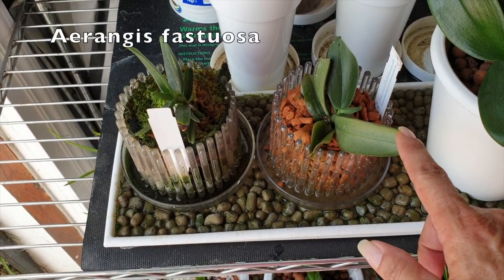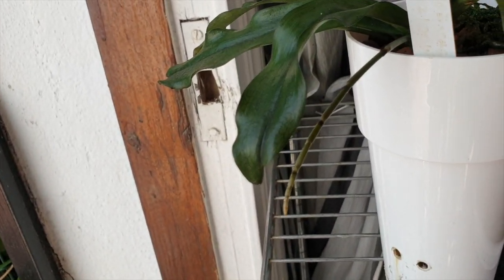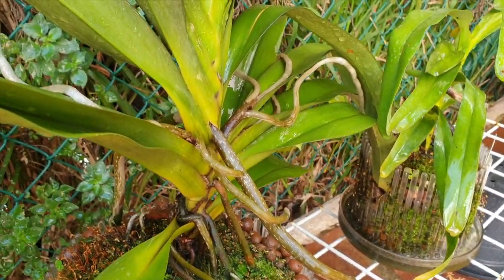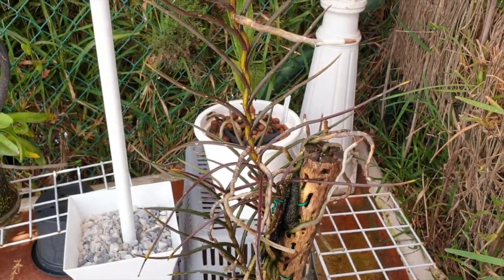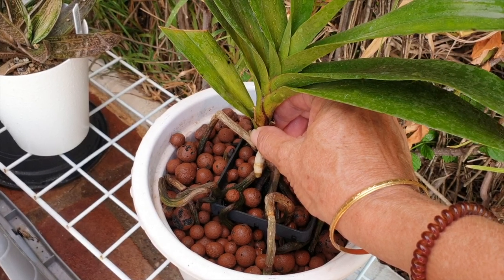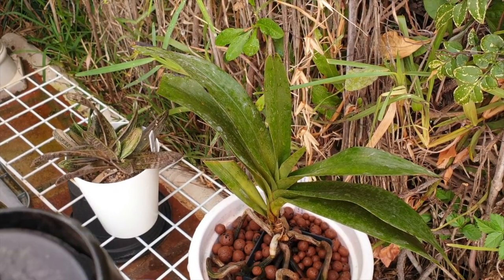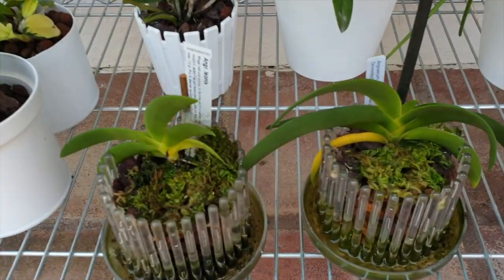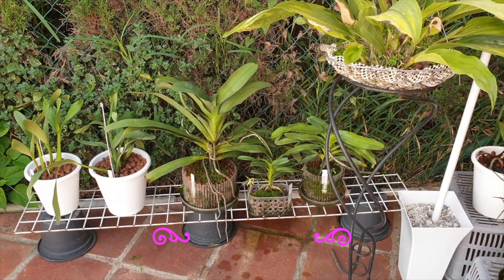ANGRAECOIDS UPDATE | Technical issues continue | My profound apologies! 😑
SOUND WARNING, NEW MIC WOES! Please adjust your volume, as I had to adjust mine while editing unfortunately these issues only come to light once filming has taken place! I am so sorry. thank you sooooo much for your patience! Meanwhile, what I was trying to achieve in this video, was to document how the hot summer months have affected my Angraecoids... having established micro climates to accommodate their high demand for humidity, something I don't have enough of for them during the hottest months of the year.
CHANNELS MENTIONED:
The Orchid Room: shorturl.at/iuKTY
Attainable Green: shorturl.at/kuyzE
TIMESTAMPS:
00:00 - Angraecoids Update
00:52 - Aerangis fastuosa
00:58 - Angraecum didieri
02:00 - micro climate explained based on their location indoors
02:44 - Aerangis mystacidii
06:04 - Holcoglossum kimballianum
06:30 - Angraecum bosseri & micro climate explained
07:05 - Angreacum Crestwood 'Tomorrow Star'
10:47 - Plectrelminthus caudatus - culture explained & thoughts on acclimating
17:05 - Jumellea arborescens
18:16 - Sobennikoffia humbertiana
19:10 - Angreacum leonis
My environment:
Mediterranean climate, hot summers and mild winters
45% - 85% humidity, with regular airflow
                                      Island Coconuts - Aaron Kenny
Thumbnail / Outro Image:   Bodum.westernscandinavia.org
Orchid growing supplies:
                                  Seramis
                                  150 Winter, RO Water and KelpMax only